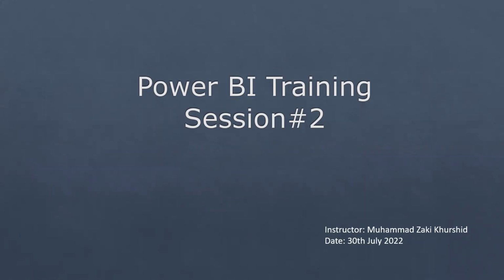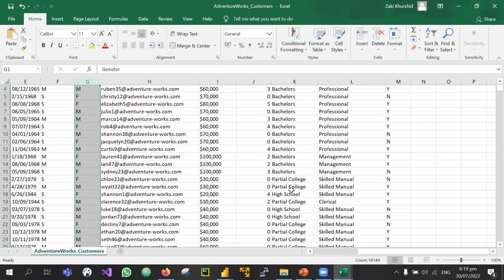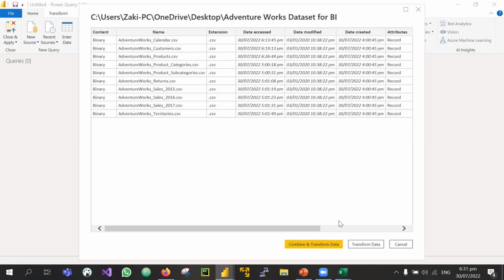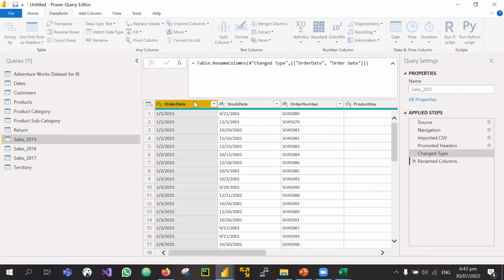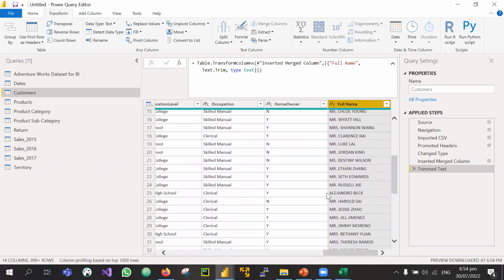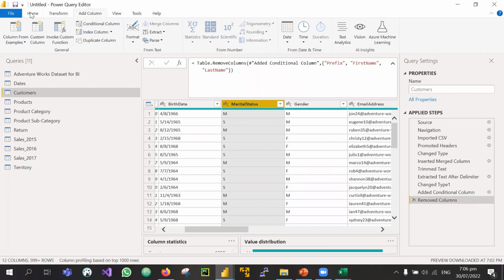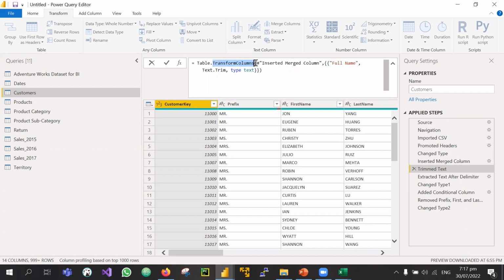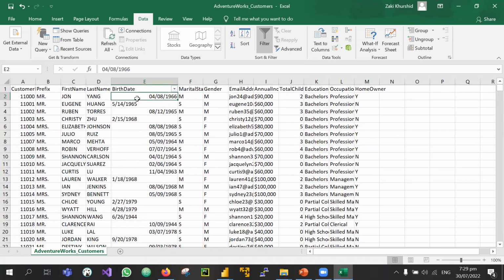Power BI Class part 2 EP 2